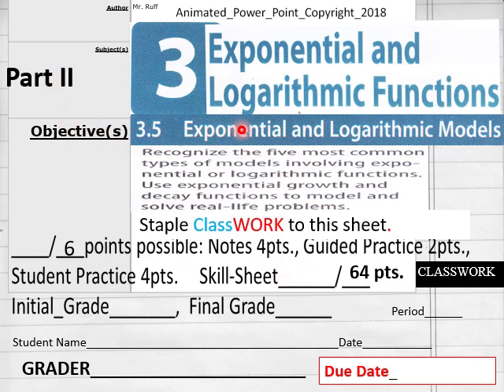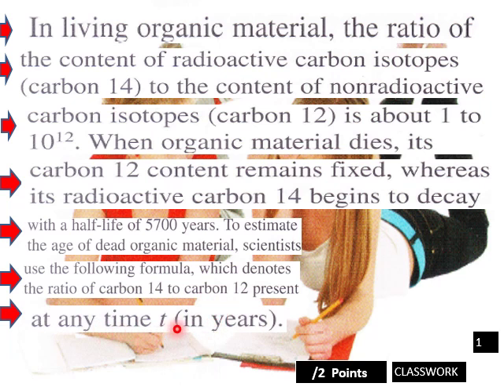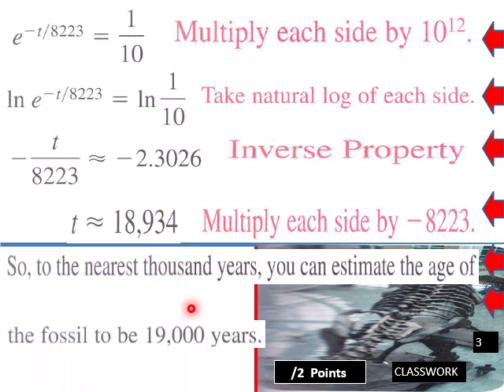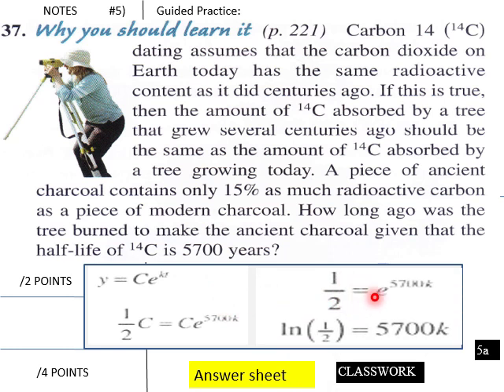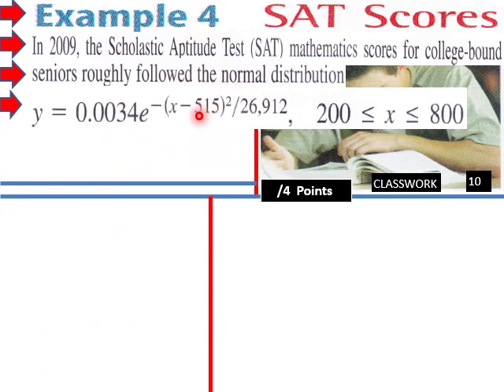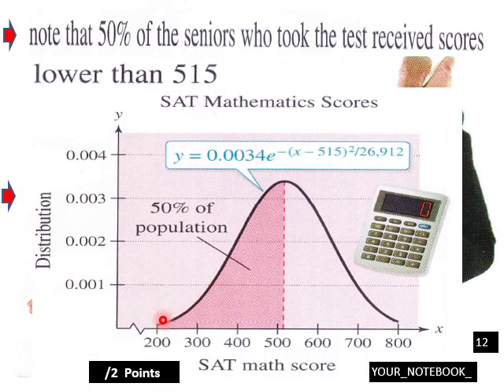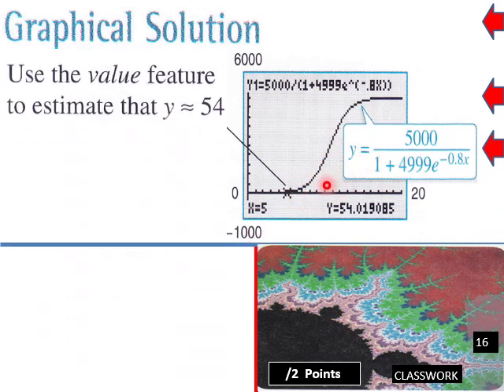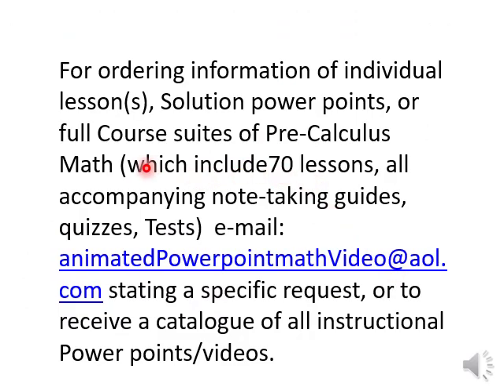3 5 Exponential and Logarithmic Models P Calc CW L V Pt 2